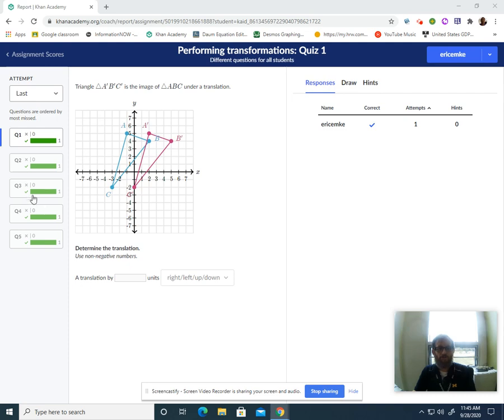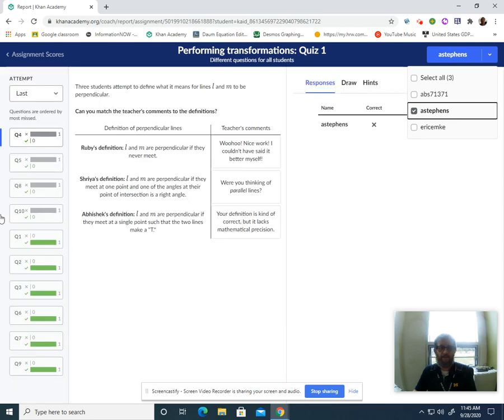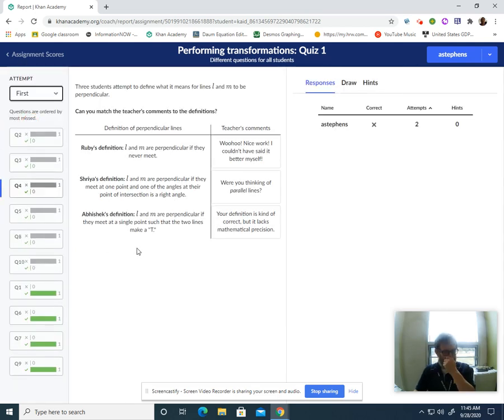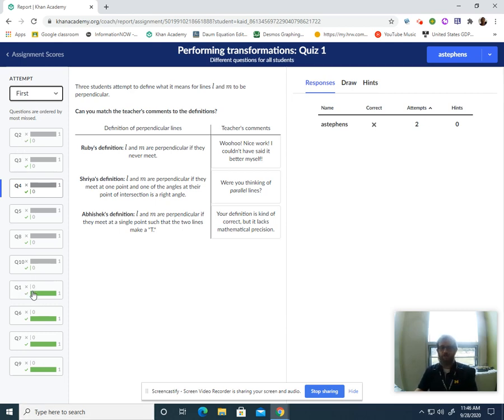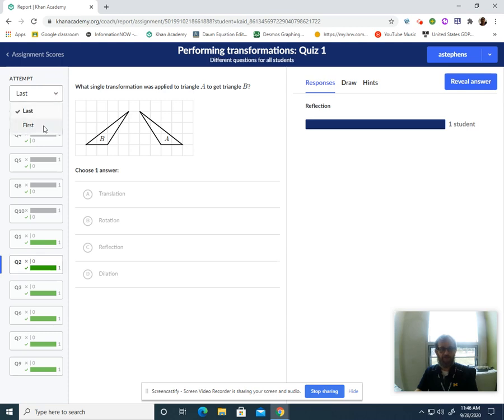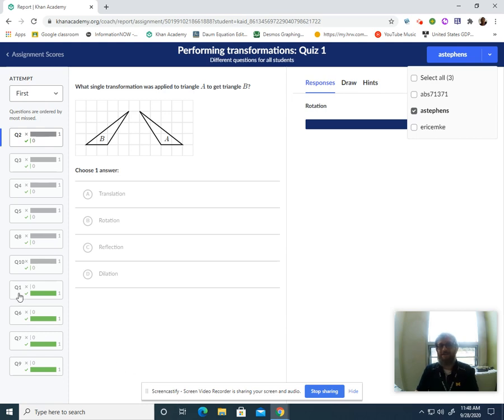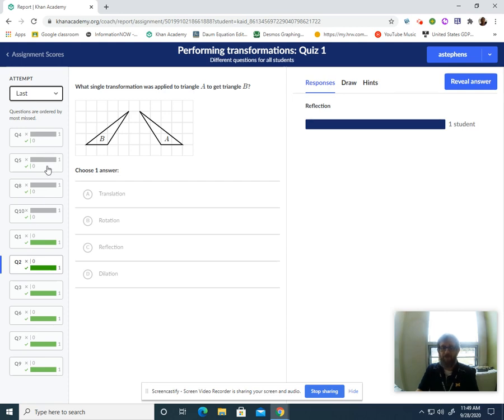Sept 28th Explaining Khan quizzes